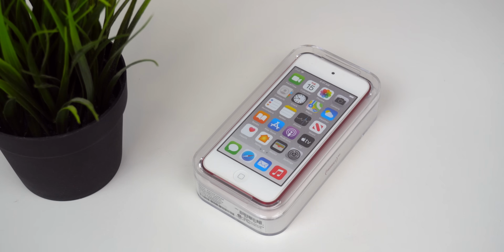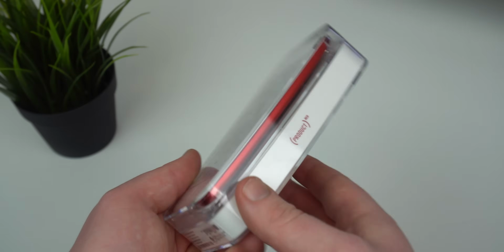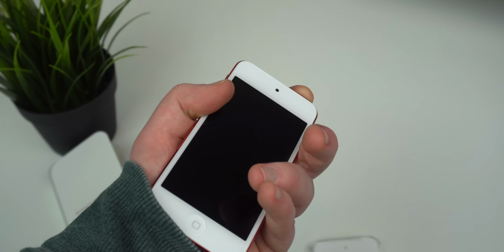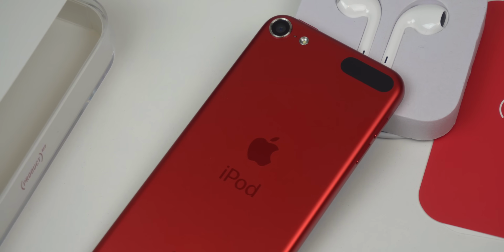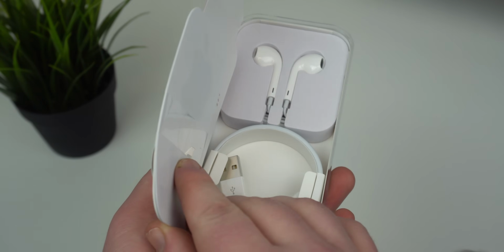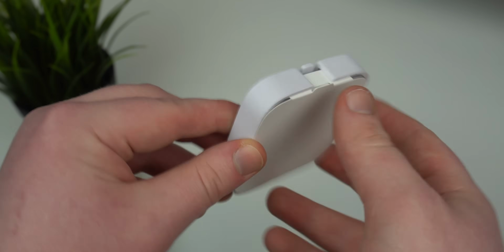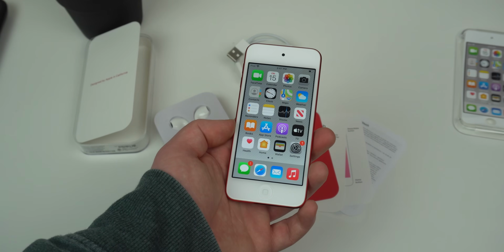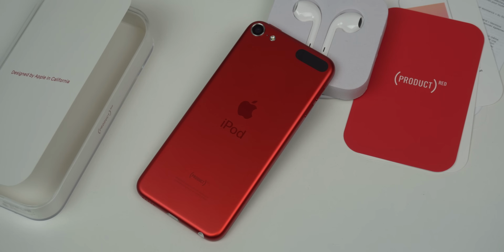iPod touch 7 - 2021 Unboxing!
The iPod touch 7 is already about 2 years old- and a lot can change in two years. Is this the case with the iPod? Let's unbox it and find out!